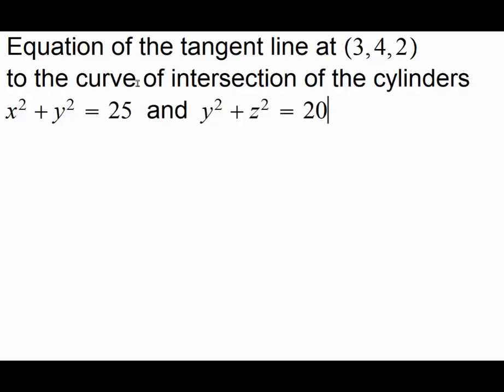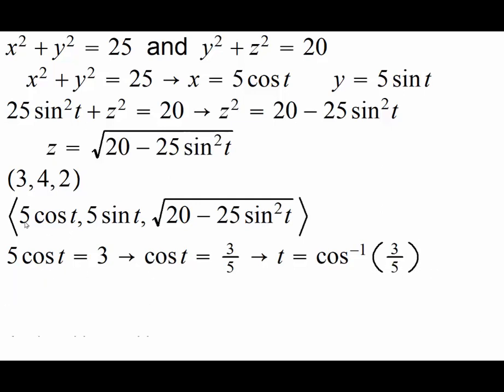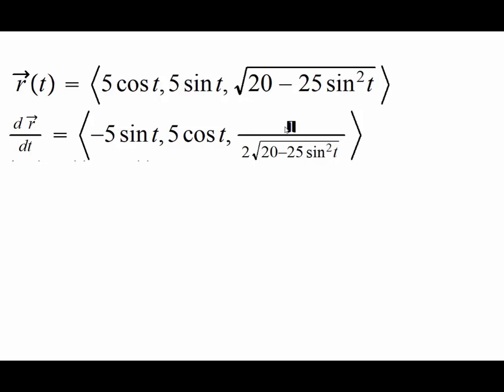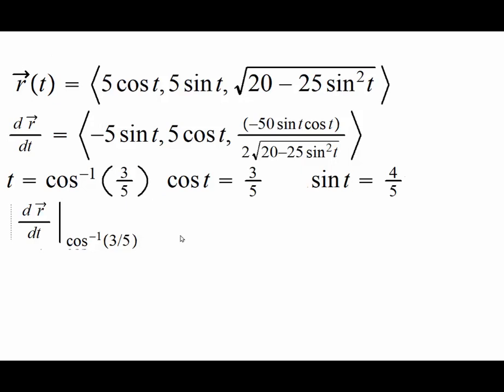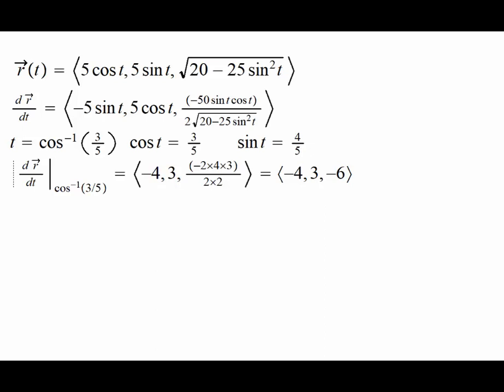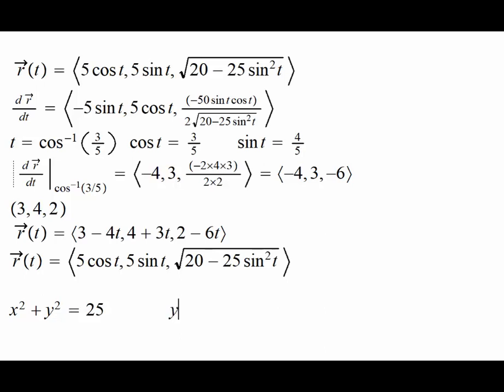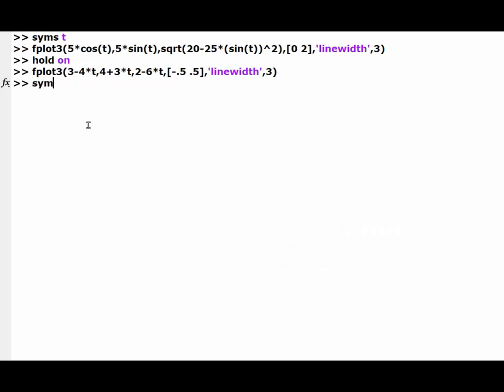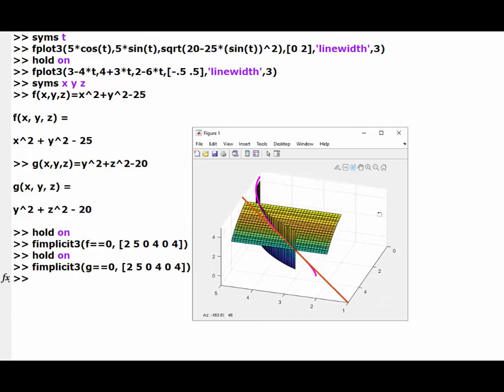Space Curve MATLAB 2020 a 03